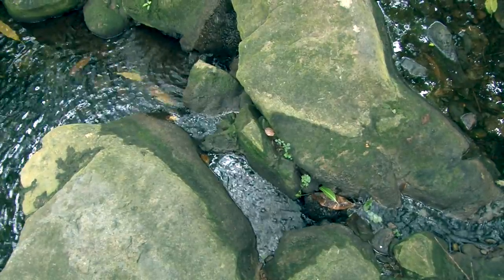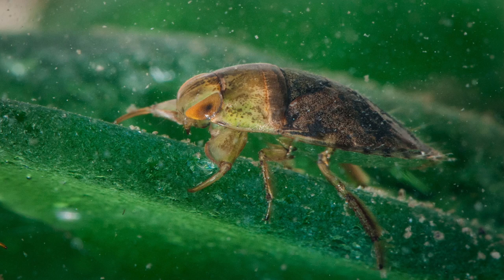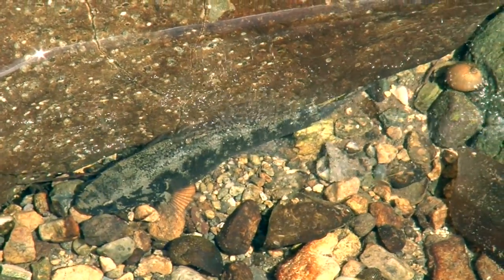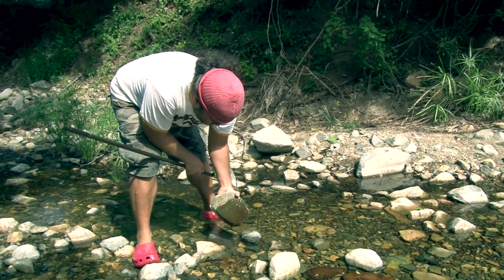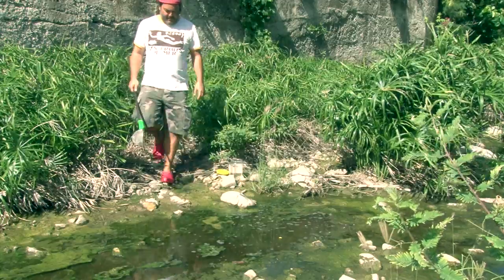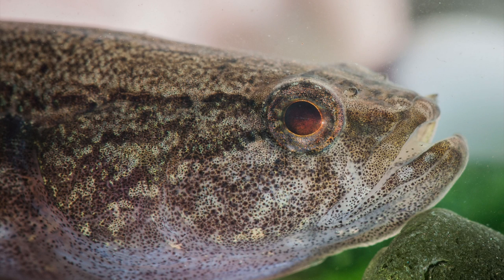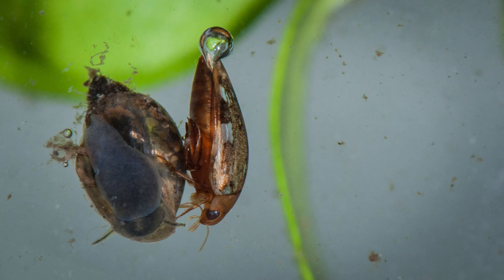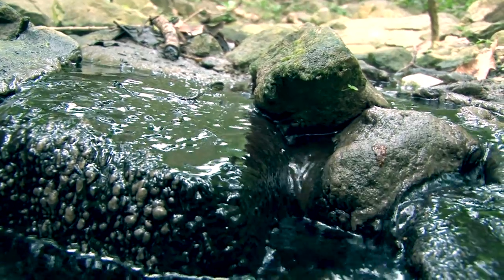Gut Life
A short film about the fascinating freshwater ecosystems of St. Martin.